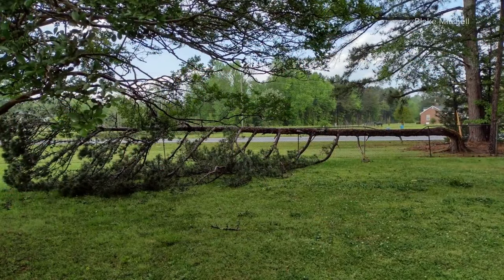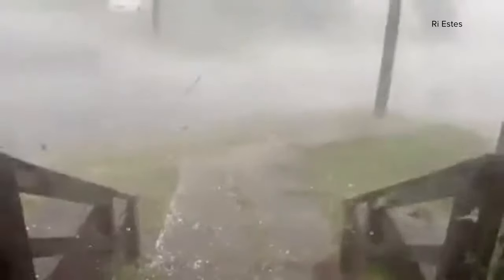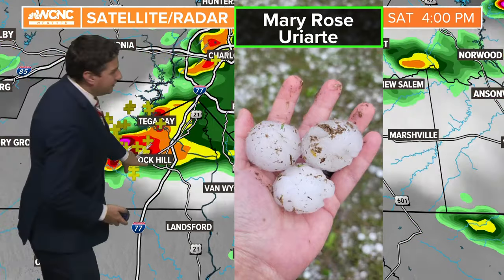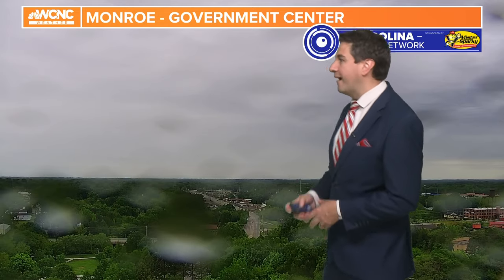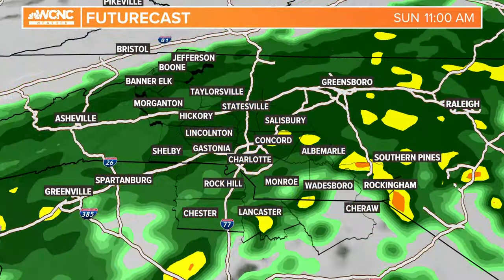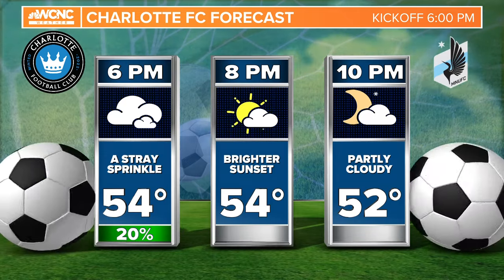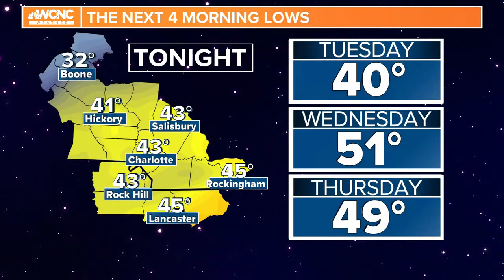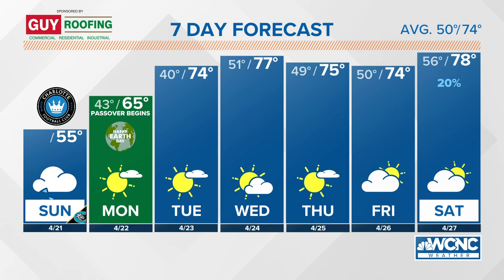Steady rain and much cooler temperatures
Big changes beginning Sunday with rain and much cooler temperatures.